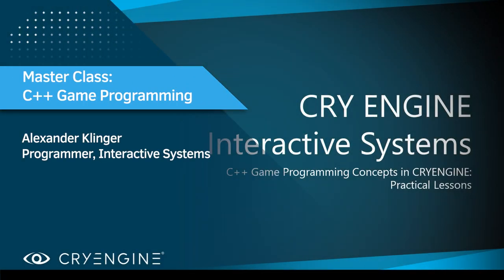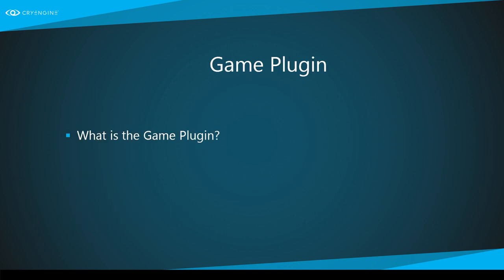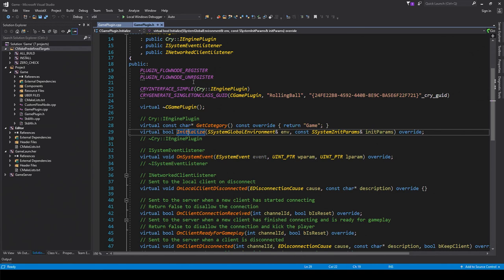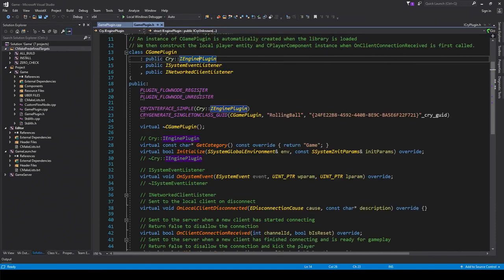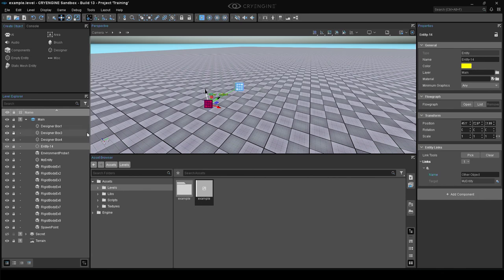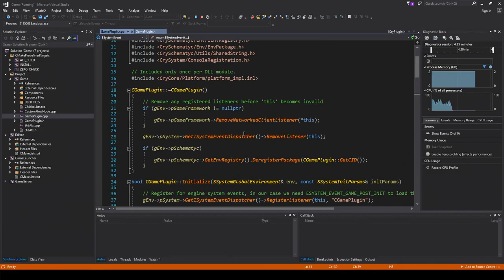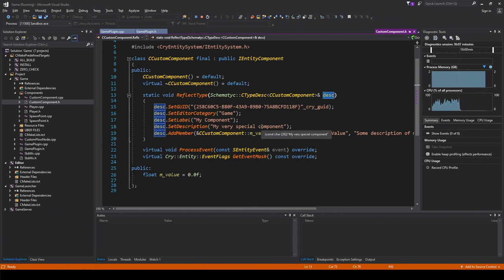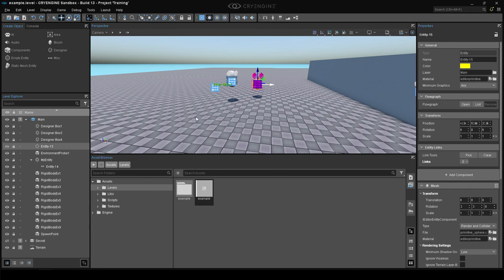Master Class: Intro to C++ Game Programming - CRYENGINE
Our latest Master Class provides an introduction to CRYENGINE for C++ programmers and game designers.

Game Programming - Alex Klinger
Start Topic
0:00:00 Introduction
0:00:22 About the speaker
0:00:32 Agenda
0:01:39 The game Plug-In
0:02:02 Implementing a game plug-in: initialization
0:03:44 Game plug-in: system events
0:04:45 Game plug-in: updates
0:05:49 Entities: what is an entity?
0:07:21 Entity links - logical
0:08:53 Entity linking - physical (parent-child)
0:09:34 IEntity class
0:10:23 Entity GUID
0:11:34 Entities: creating entities
0:12:34 Entities: members, functions, slots/components
0:12:54 Entities: global and local transforms
0:13:26 Entities: flags
0:14:14 Entity component system
0:17:28 Writing a custom component
0:19:43 How to use the entity system: query entities
0:20:14 Creating entities through code
0:20:39 Finding entities without knowing their GUID
0:20:49 Removing entities through code
0:21:05 Working with entities by layer
0:21:43 Handling input through Action Maps
0:23:34 The input component in player.h
0:24:54 Adding a new mapping to the defaultprofile.xml
0:25:25 Physics: physicalizing entities
0:25:40 Physics: the resting property
0:26:41 Physics: rigid vs. static types
0:27:10 Physics: buoyancy
0:27:28 Physics: simulation parameters
0:28:25 Physics: collider components
0:29:25 Physics: render vs collider meshes
0:31:10 Physics: constraint components
0:31:33 Physics: point constraint component
0:31:51 Physics: line constraints component
0:33:49 Physics: plane constraint component
0:38:36 Physics: setting parameters with pe_action
0:39:16 Physics: querying status of entities
0:40:27 Physics: controlling entities en masse through pPhysicalWorld
0:41:13 Physics: raycasting using RayTraceEntity
0:42:06 Areas
0:45:07 Overview of using areas through custom Flow Graph nodes
0:46:25 Console variables
0:48:27 Creating and using custom cVars
0:49:57 Debugging and drawing
0:52:01 Logging with CryLog
0:52:54 Finding the saved editor.log file
0:53:27 Debugging and drawing helpers
0:54:13 Debug drawing: the pAuxGeomRenderer
0:54:44 Practical lessons
0:54:54 Creating a solution
0:55:18 Creating a new project from Launcher
0:55:54 Finding a project home folder from the Sandbox
0:56:20 Generating a solution for a new project
0:57:15 Setting the startup project in Visual Studio
0:57:39 Compiling the project for the first time
0:58:13 Confirming a successful build
0:58:36 Launching the project in Sandbox from Visual Studio
0:58:50 Running multiple instances of the editor
0:59:04 First test of a project in Sandbox
1:00:03 Moving the camera to an entity even when you can't see it
1:00:23 Visual Studio navigation basics
1:01:15 Adding code to the gamePlugin.cpp file
1:01:29 Coding a custom cVar (Console Variable) to GamePlugin.cpp
1:03:51 Including needed header (.h) files
1:04:30 Making use of a custom cVar
1:05:13 Compiling the modified code and launching the editor
1:06:04 Assigning logic to a custom cVar in player.cpp
1:07:15 Retrieiving the current value of a custom cVar
1:10:03 Coding a custom entity component
1:18:43 Adding logic to your custom entity component
1:22:26 Summary
1:22:55 Going further and community help

Software Engineer Alexander Klinger delivers our latest CRYENGINE Master Class, providing an introduction to CRYENGINE 5.6 aimed at C++ game programmers and game designers who would like to develop their understanding of game programming in our engine.